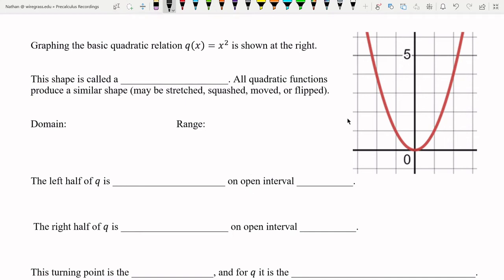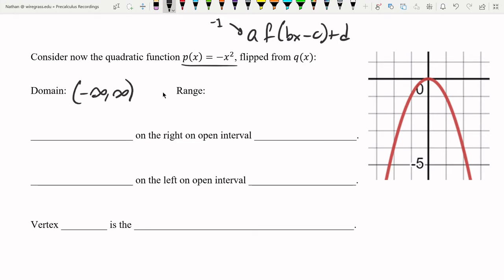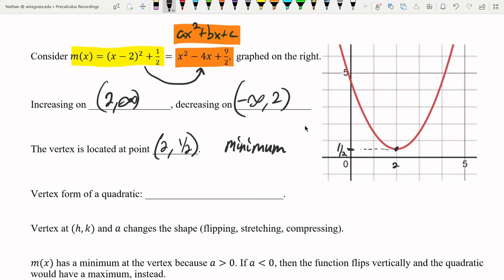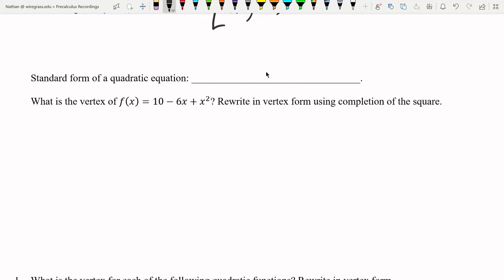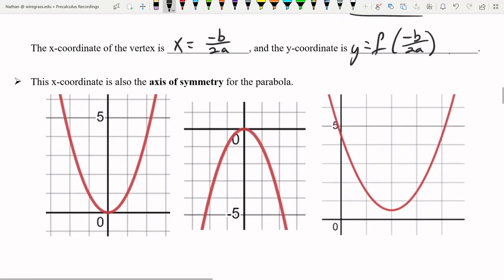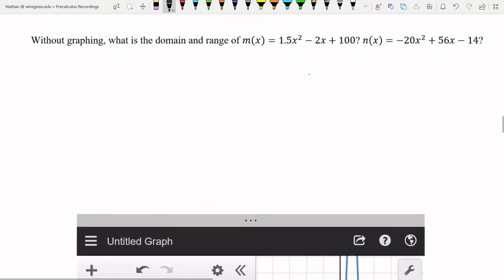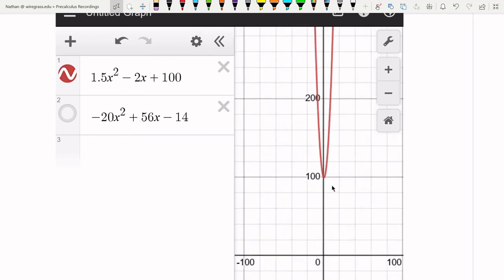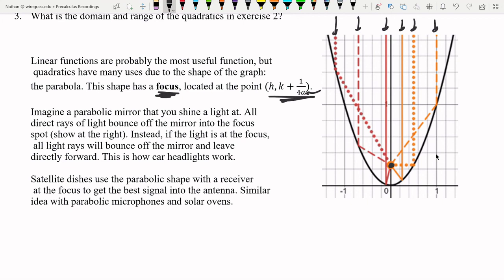Quadratic Functions Part 1